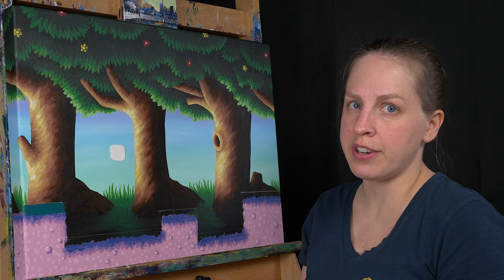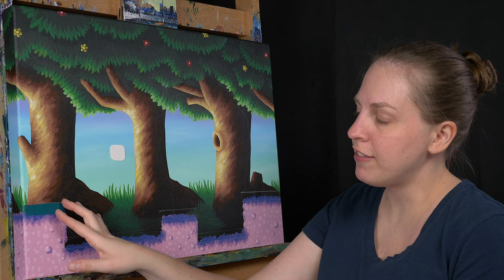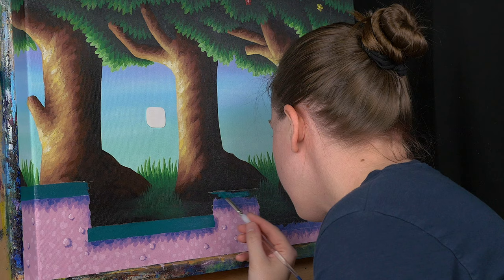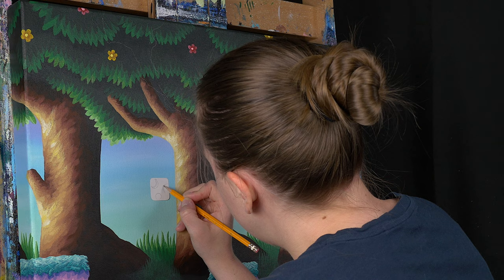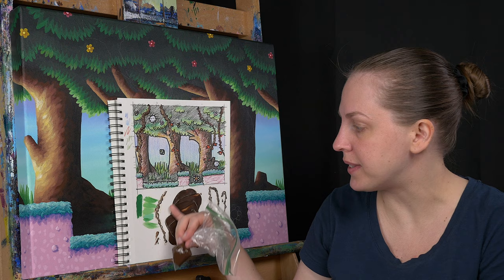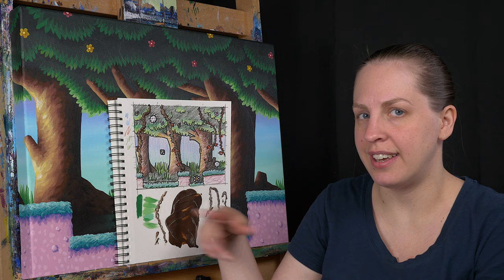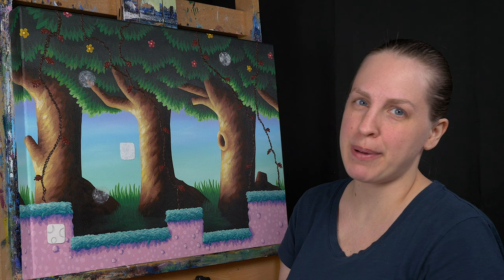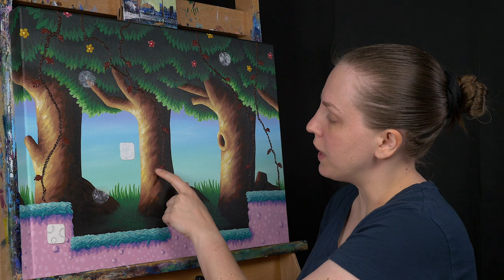Super Mario World 2: Yoshi's Island - "Touch Fuzzy" Painting (Full Version)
Today I'm doing an acrylic painting based on "Touch Fuzzy Get Dizzy" from Super Mario World 2: Yoshi's Island!

Canvas:
• 18x24 Gessoed in white ➡️

Paint:
Golden Heavy Body Acrylic in: